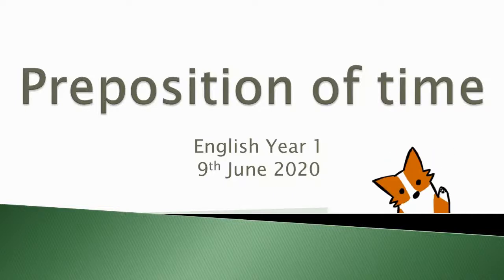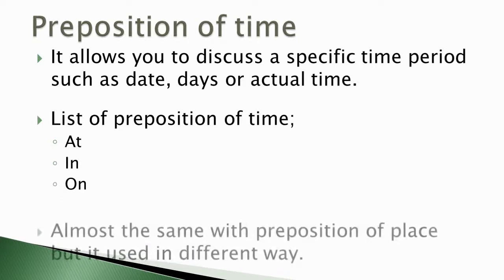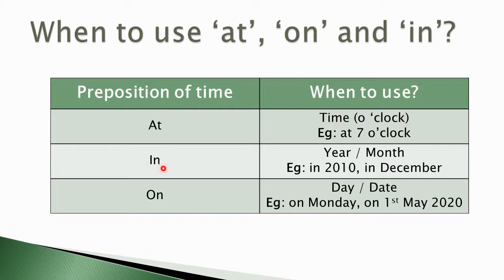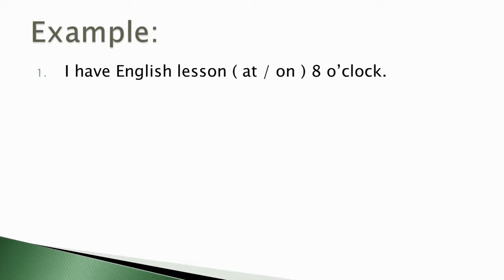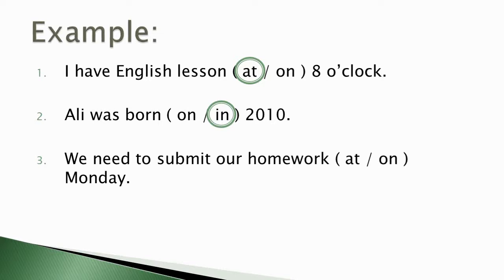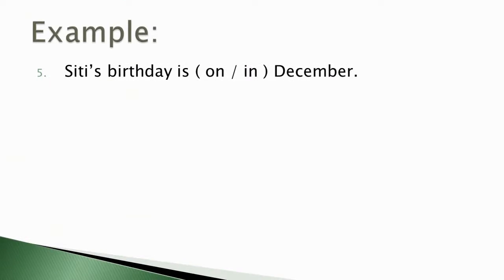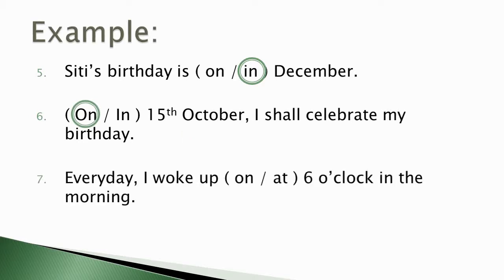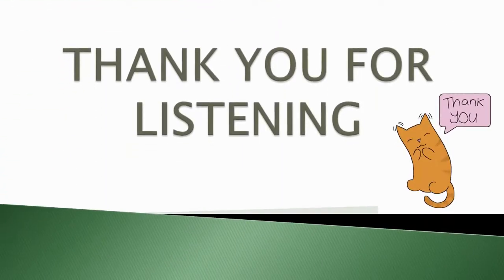[English Year 1] Preposition of time - 9th June 2020